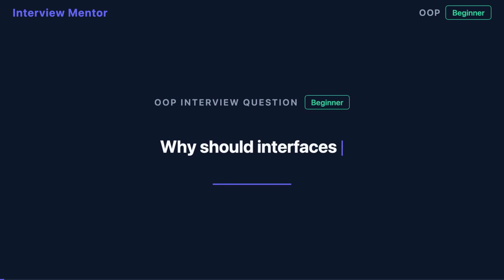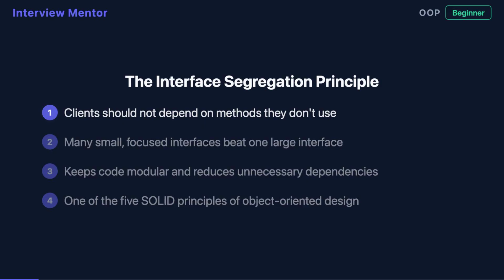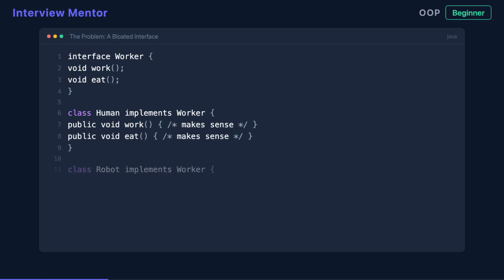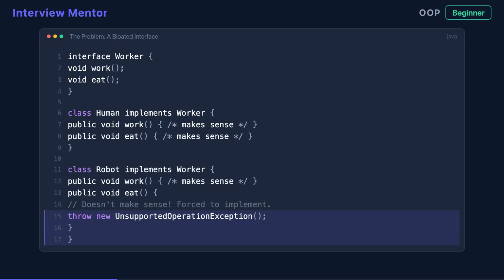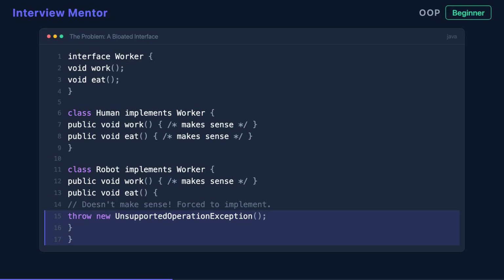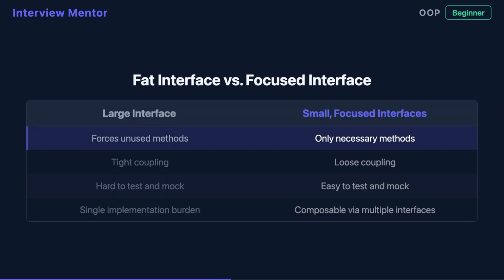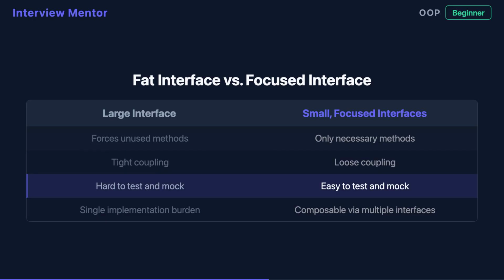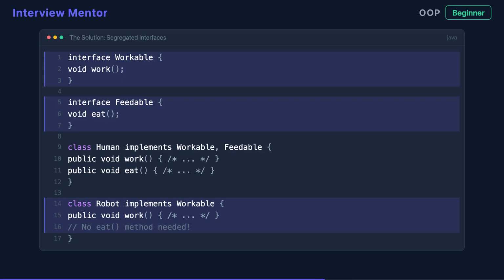Why Should Interfaces Be Small and Focused? (ISP Explained)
Learn why the Interface Segregation Principle (ISP) recommends keeping interfaces small and focused. We'll explore the problems with bloated interfaces, show concrete examples of fat vs. focused interfaces, and demonstrate how small interfaces reduce coupling and enable composability.